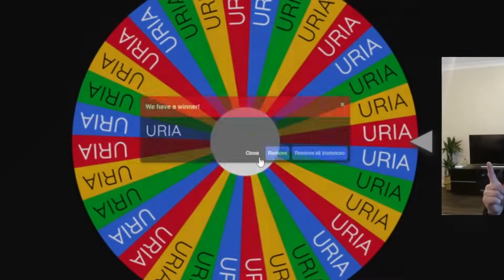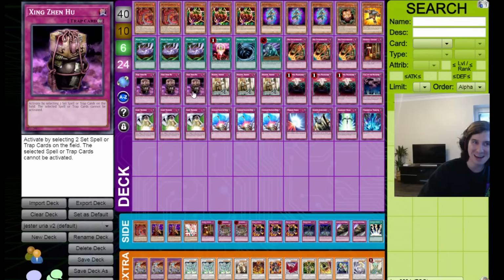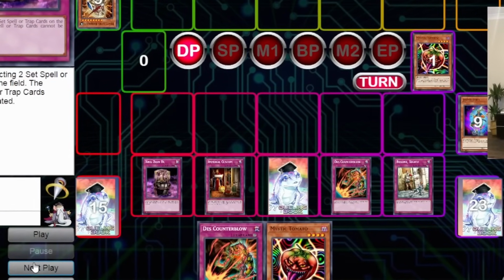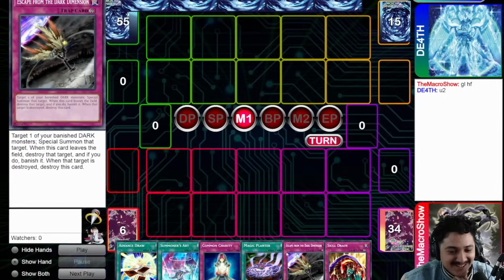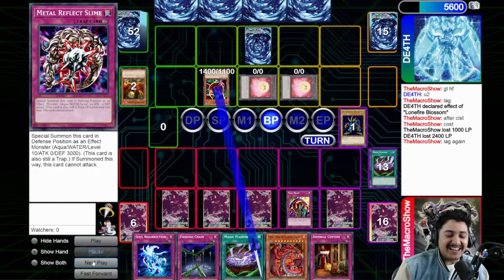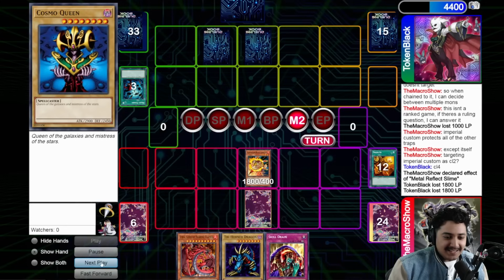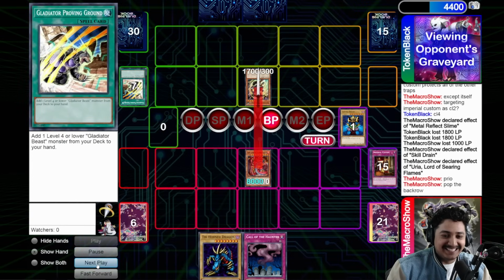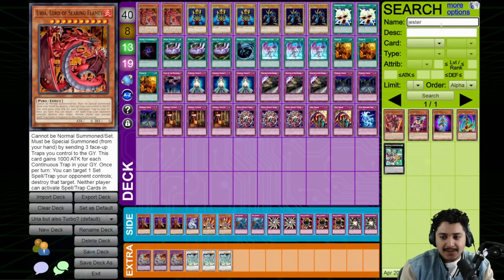AND I BREAK URIA!? - Cursed Competition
Join us as we try to break apart Edison Format, one card at a time! TODAY URIA, TOMORROW. who knows! Not me. Go do that now
Uria, Funny Edison Format video, Master Roulette, Master Sage, Dezeef, Wheel Yugioh Content, Silly Edison format decks, Winged Rhynos Edison Format, Jester Lord, Cosmo Queen, Tri-Horn Dragon, Begone Knave